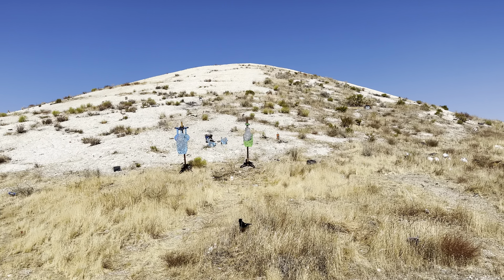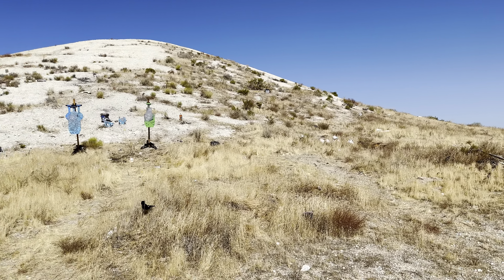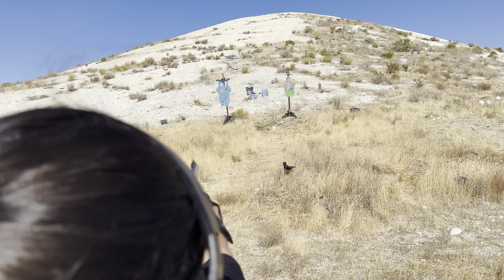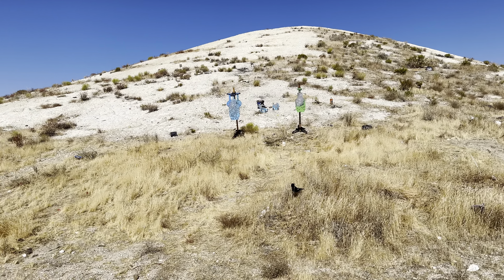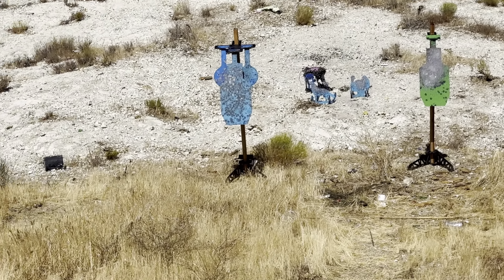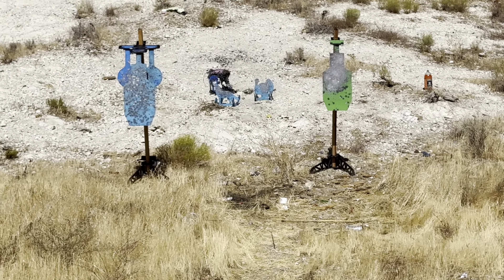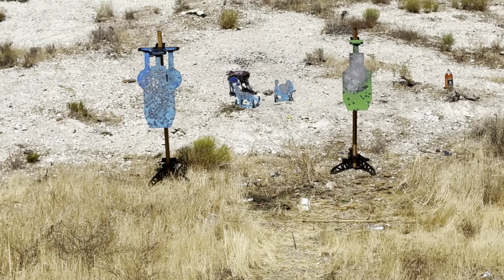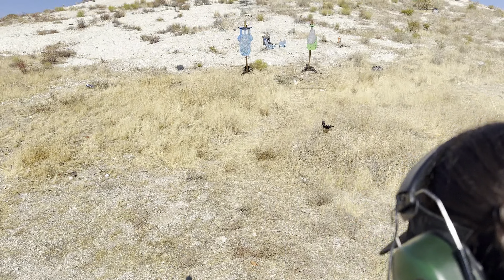Browning Buck Mark & Steel Targets